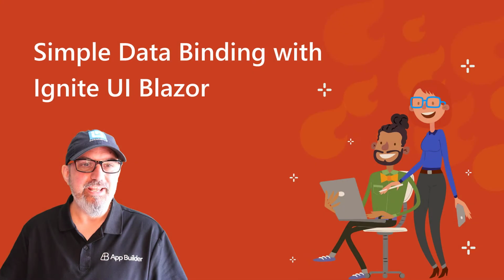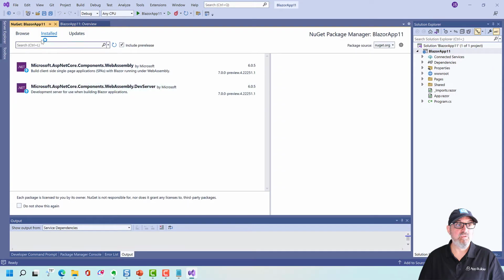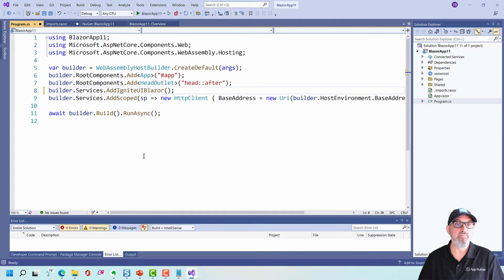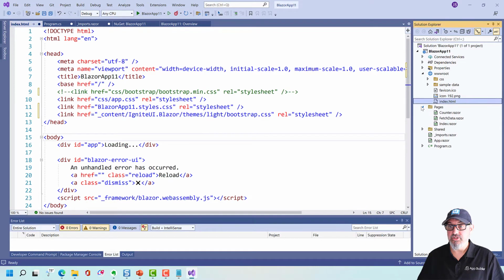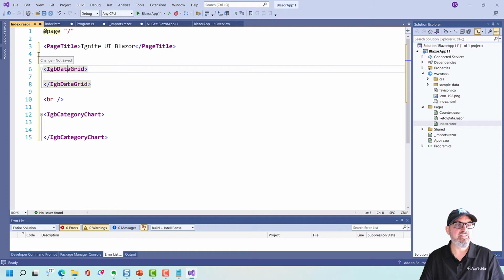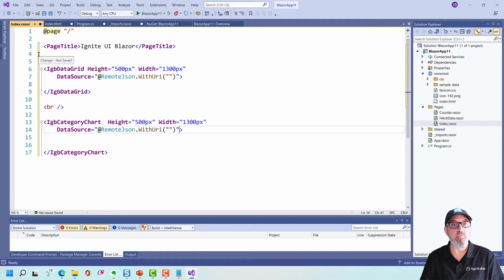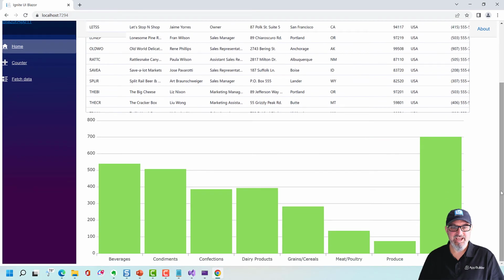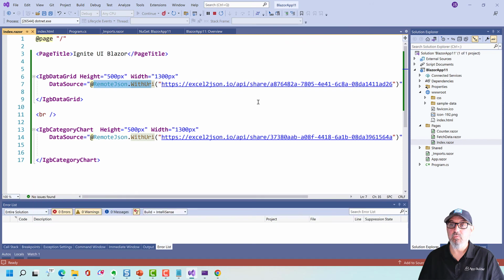Getting Started with Blazor Data Binding in Ignite UI